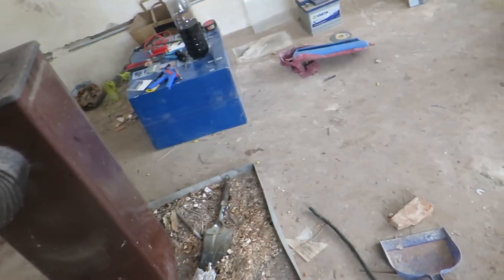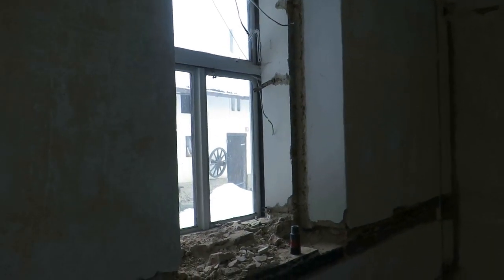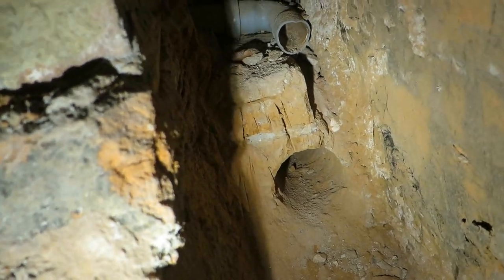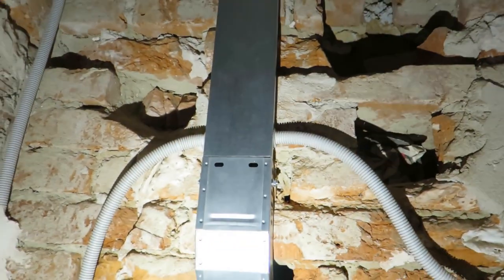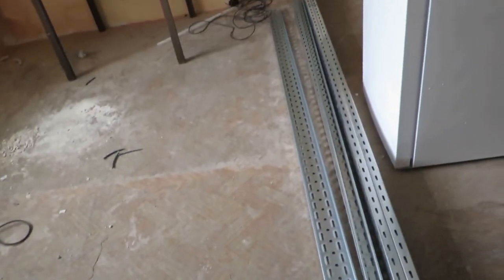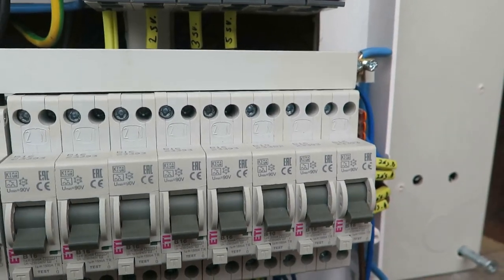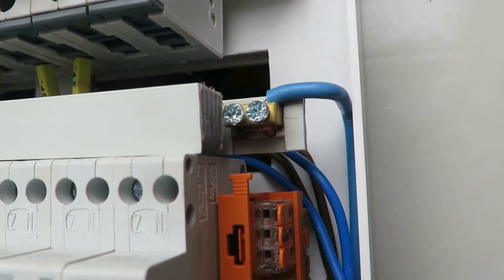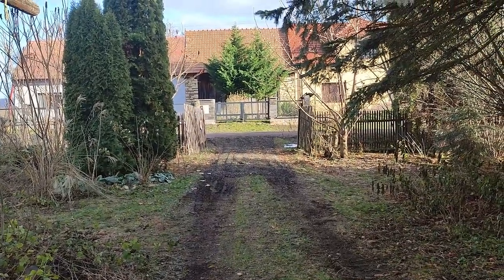Renovation continues - Electrical inspection (mainly)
Electrical installation mostly done, at least enough for inspector to inspect... Question is will it pass? The answer may probably surprise you as much as it did me :D

I will be doing water analysis very soon and then I will do bunch of masonry, which will be boring af. But I will need to construct water and waste infrastructure inbetween so will try to document that.